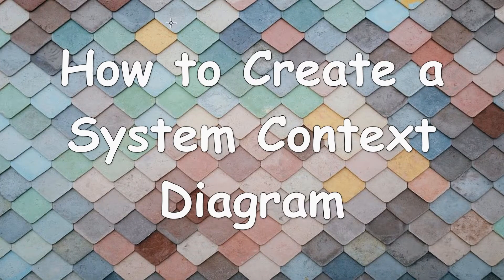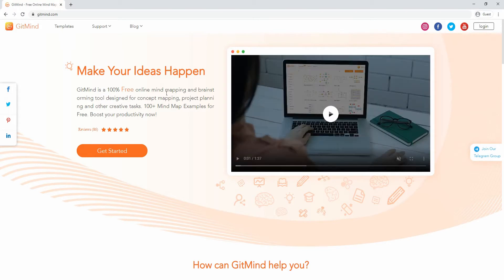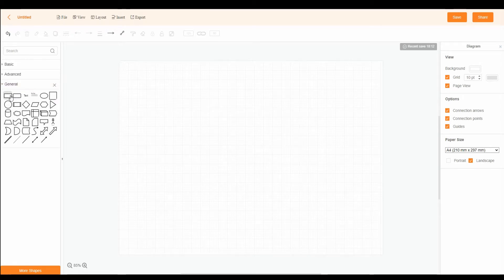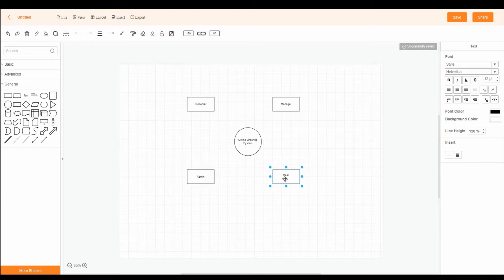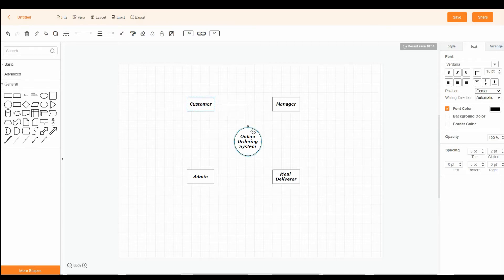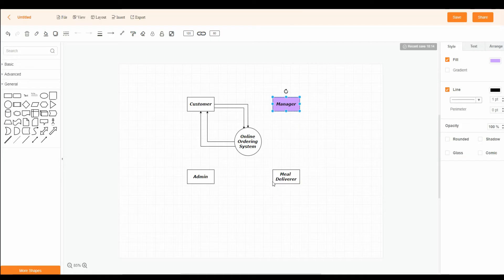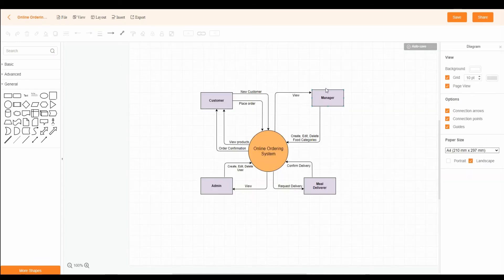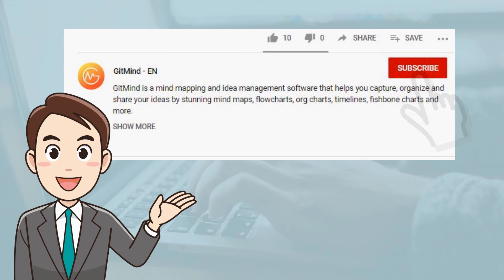How to Draw UML Context Diagram Online?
This video will tell you how to draw a UML Context Diagram. (GitMind

How to Create a UML Context Diagram:
1. Go to gitmind.com and start a new flow chart.
2. Add circles and squares and then fill the color.
3.Save and export the diagram as pdf, jpg, or other formats.